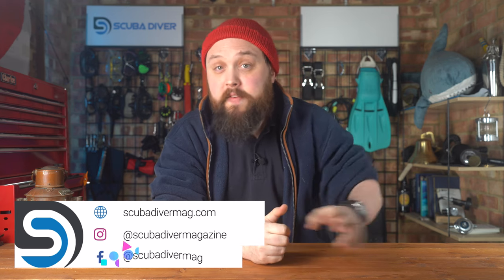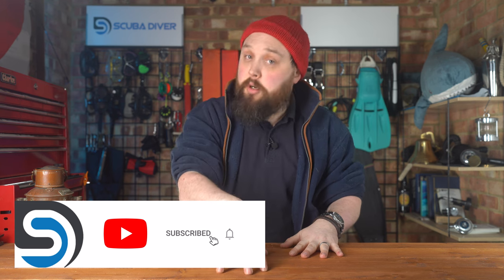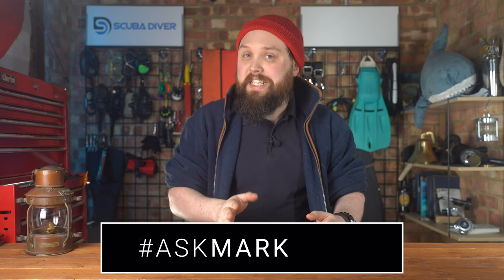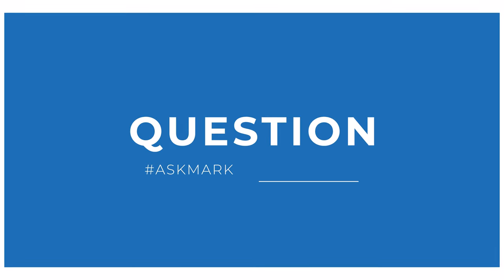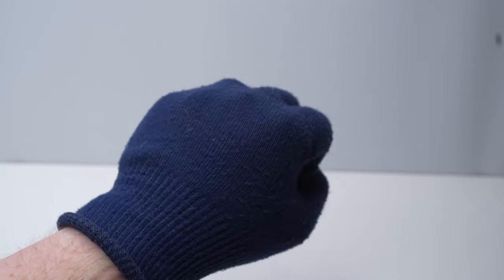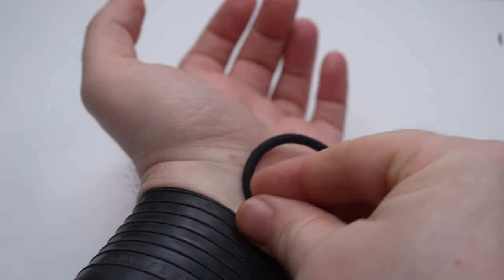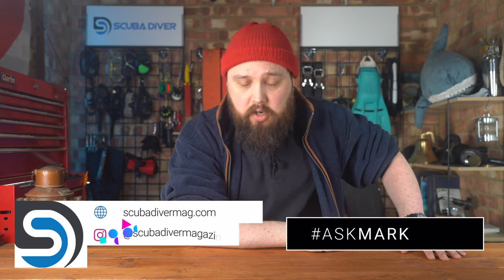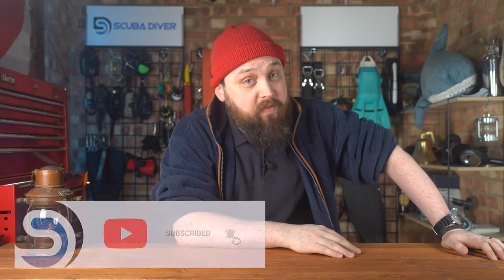Can I Wear Any Gloves Under My Drygloves?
Duda
askmark Thanks for info about seal drysuit :) There is a lot of info about dry gloves, but little info about under gloves for chilly water diving... So, I am interested in your opinion about more DIY (other than scuba diving manufacturers) under gloves solutions, winter wool, running gloves... Thanks again! :)

LINKS